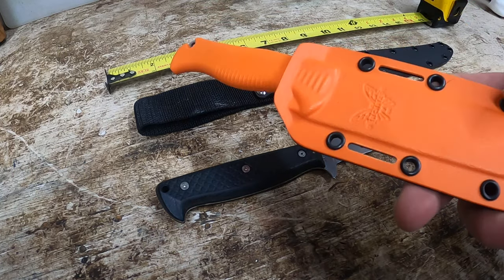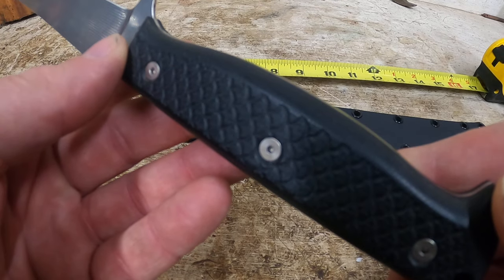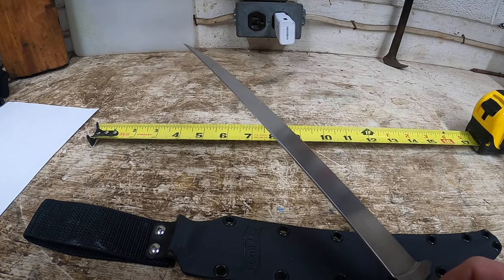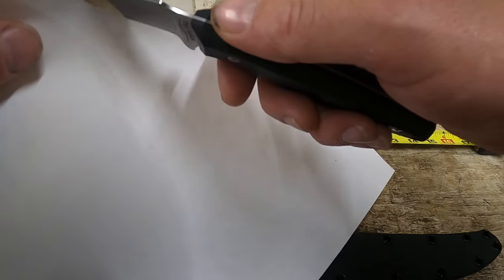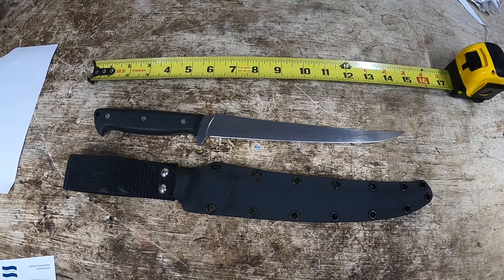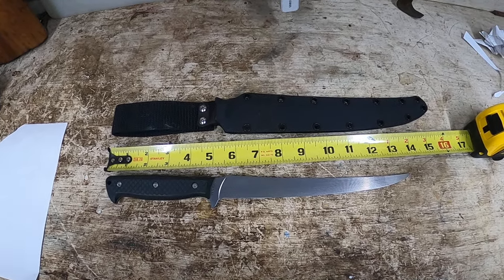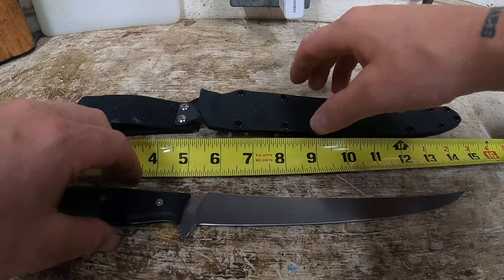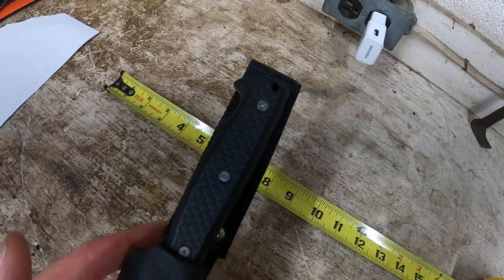North Arm Knives Ltd Kermode 9' blade fillet knife quick review.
If you prefer a flexible blade fillet knife that's very sharp and fits well in the hand, look no further.